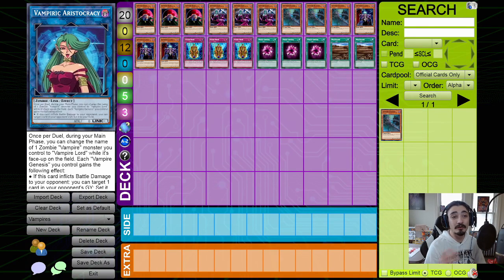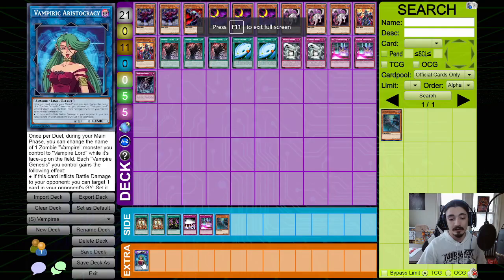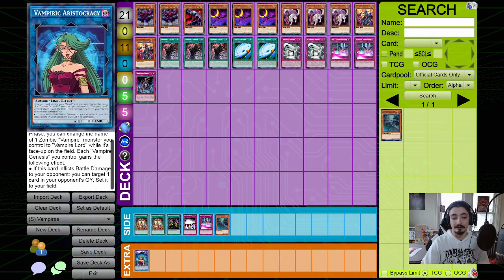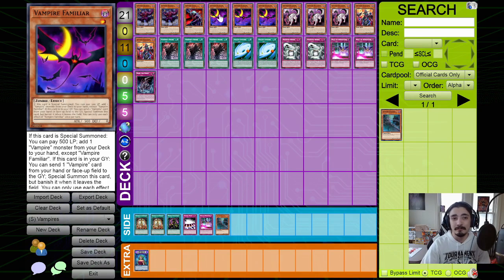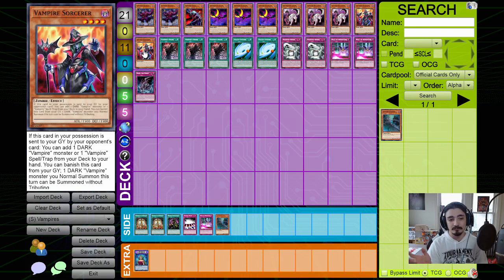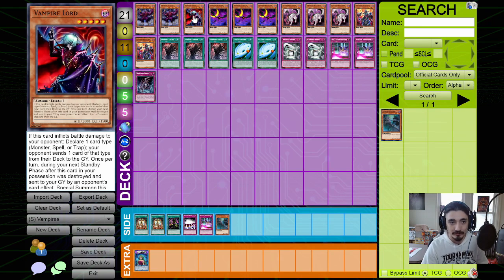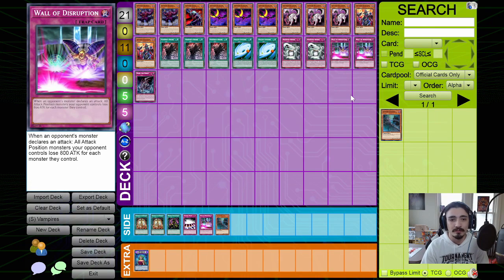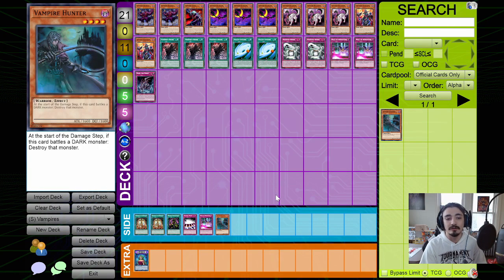Speed Duel: Vampiric Aristocracy Deck Profile | Duelists of Shadows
Hey everyone and welcome back to the channel! Today we're going to be going over one of my favorite combo decks in Yu-Gi-Oh Vampires! Genesis was one of my favorite childhood boss monsters and I super happy that Speed Duels has given him the Nightmare Sonic Blast treatment! I hope you all enjoy :D